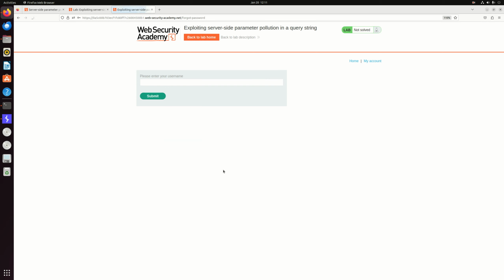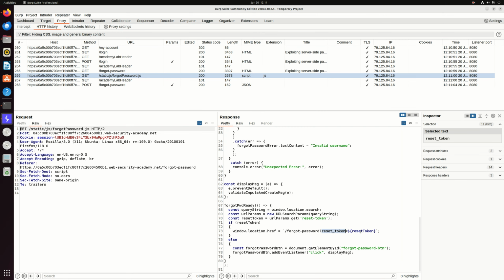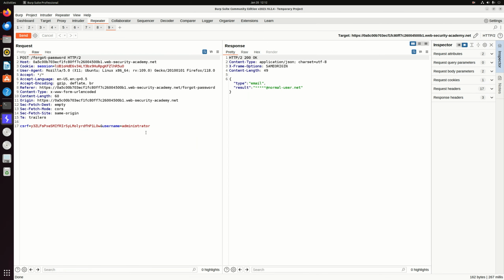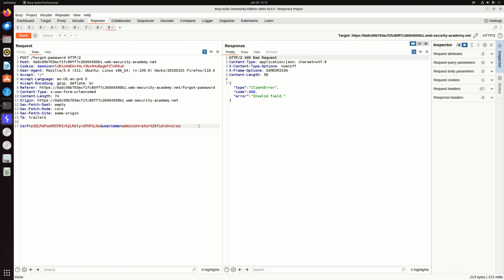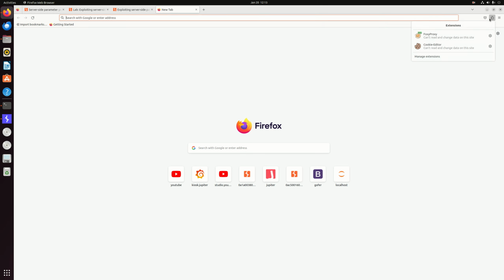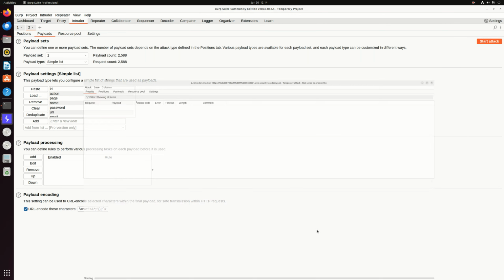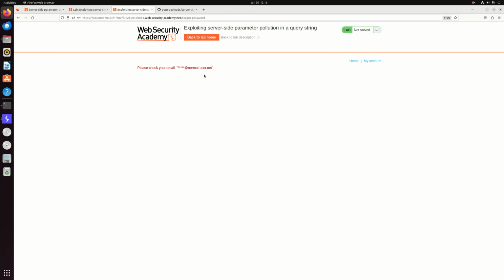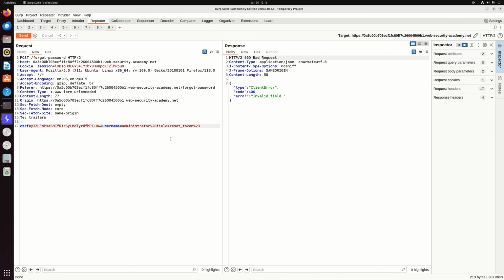Exploiting server side parameter pollution in a query string